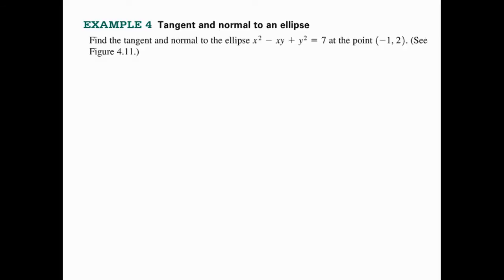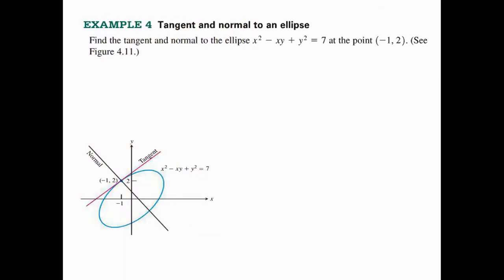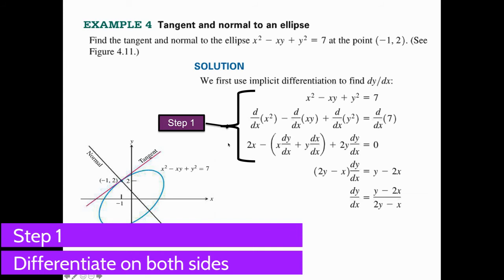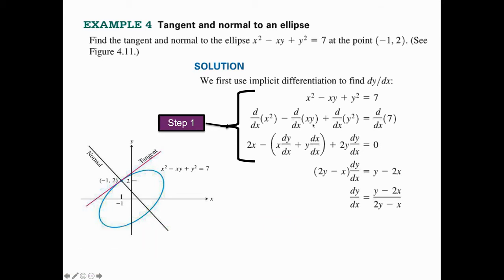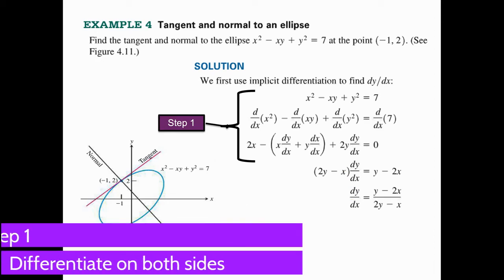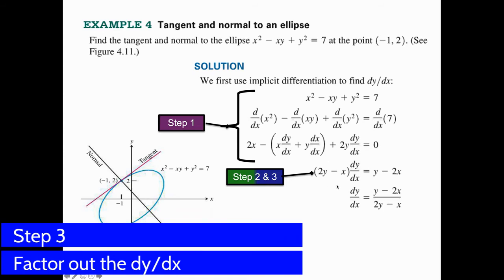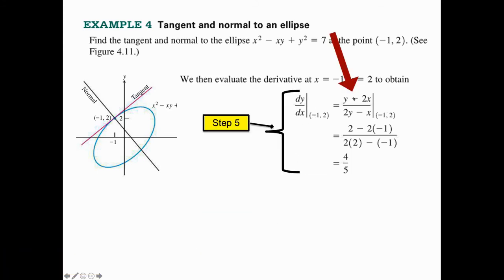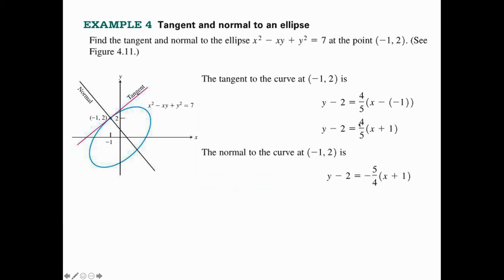Implicit Derivatives & Tangents